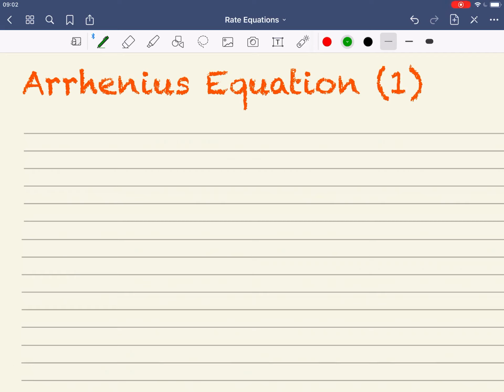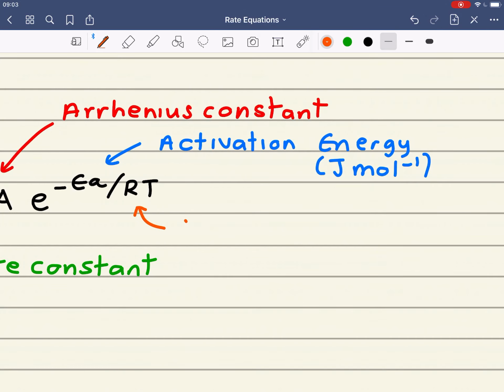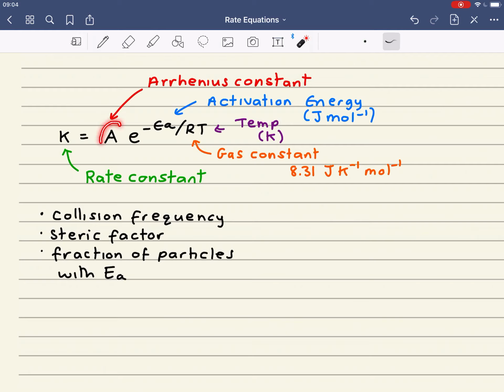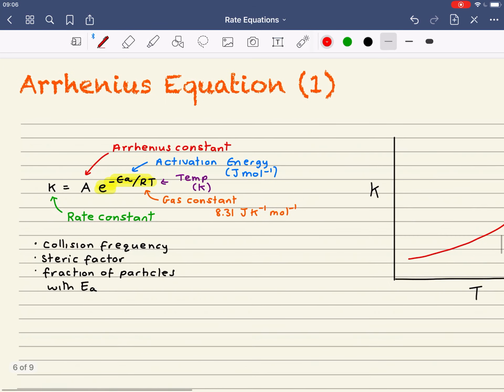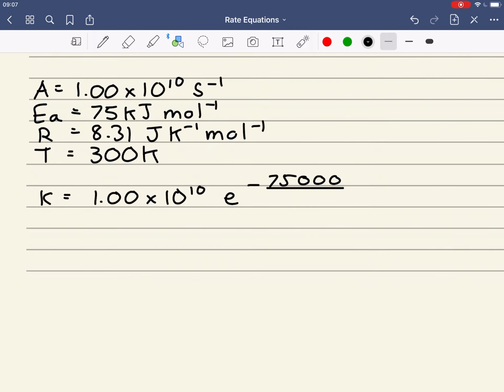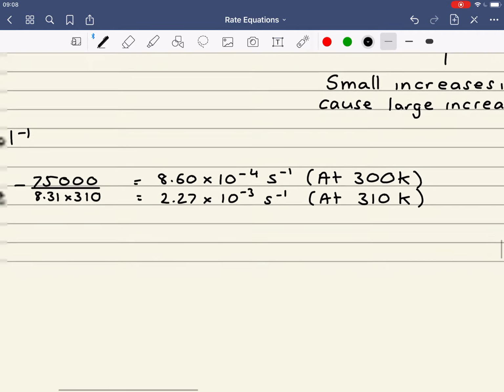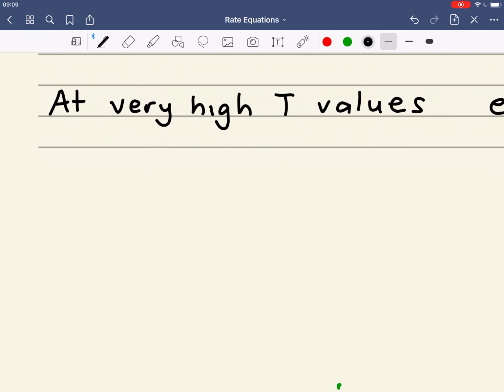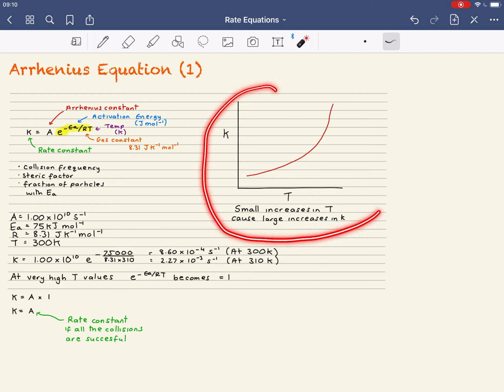AQA Arrhenius Equation 1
Introduction to the Arrhenius Equation